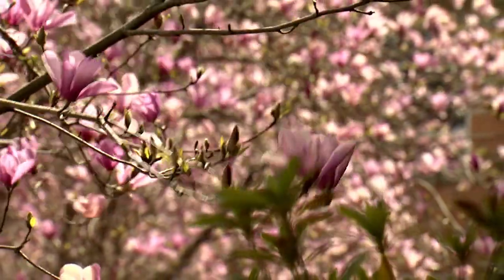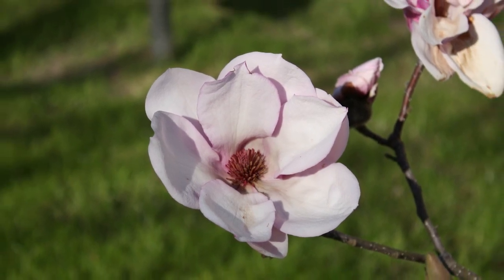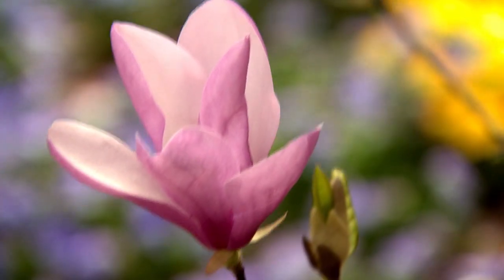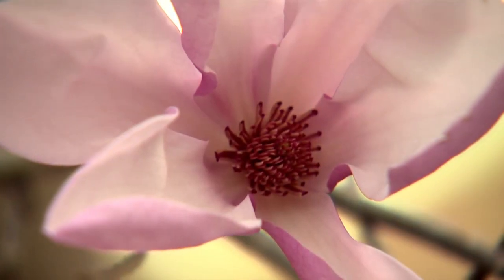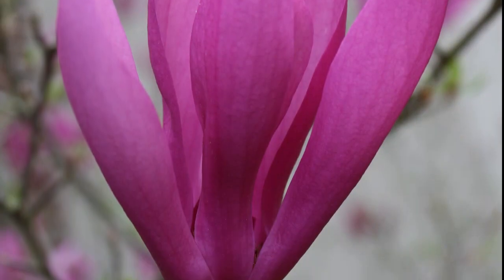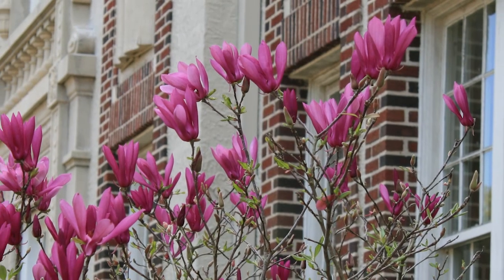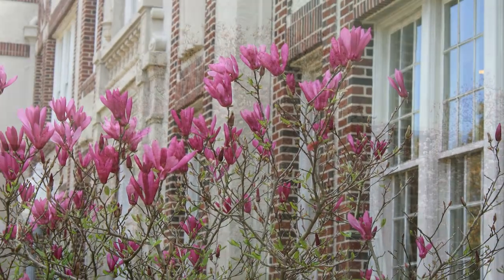Saucer Magnolia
Have you ever been driving down the street in the spring and noticed a small tree that’s blazing with purplish pink flowers?  You’re seeing saucer magnolia, one of the stars of the spring landscape. Saucer magnolia, known botanically as Magnolia x soulangiana, is by far the most popular of the flowering magnolias.  They bloom before the leaves emerge so the flowers are the main attraction. The flower buds develop on the ends of the branches and are pubescent and silky to the touch. The buds swell and begin to open revealing the first glimpse of the coming colorful show. When the flower petals unfurl and finally open they are huge! Some selections can have flowers up to ten inches across. The outside of saucer magnolia flowers are mostly pinkish purple while inside is creamy white. Other selections can have flowers with bold and bright purples. There are many selections and cultivars to choose from and the decision may be hard to make. Saucer magnolia is considered a small tree, maybe eventually reaching 20 feet by 20 feet. They are a good choice as a low maintenance, easy to care for plant. Be sure to plant in the full sun in well-drained soil. Saucer magnolia is a cross from Europe between different deciduous magnolias dating back to the 1820s. The story goes that the saucer magnolia was developed to bring beauty back to the European landscape after the Napoleonic Wars. I’m horticulturist Gary Bachman for Southern gardening.